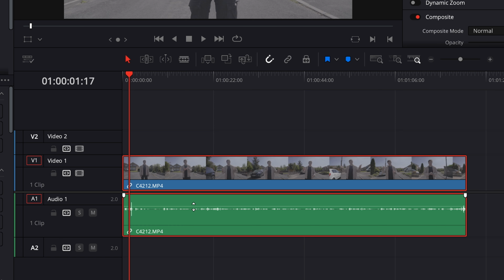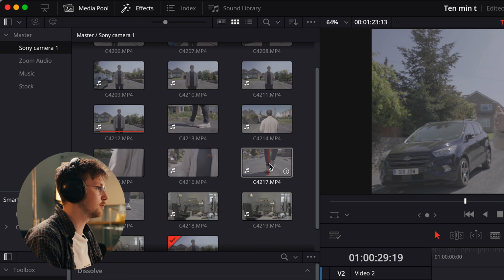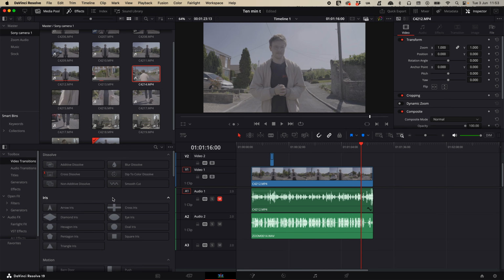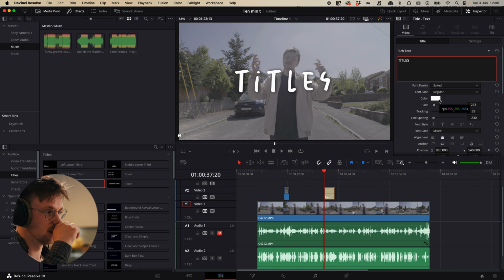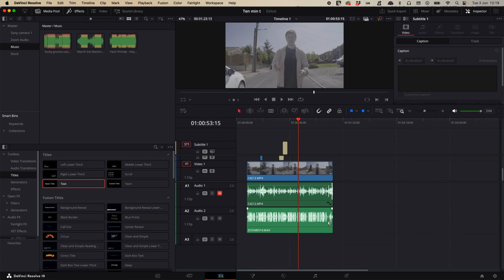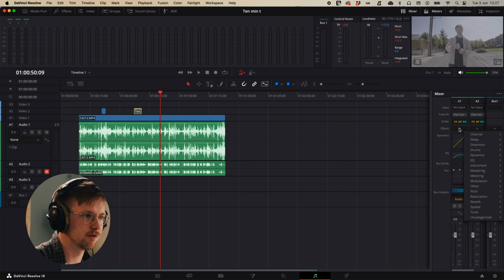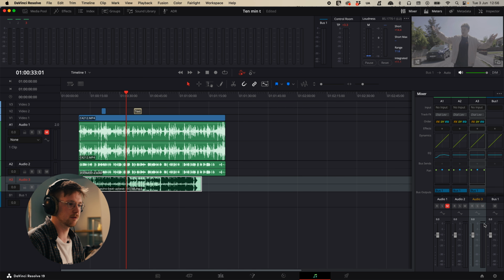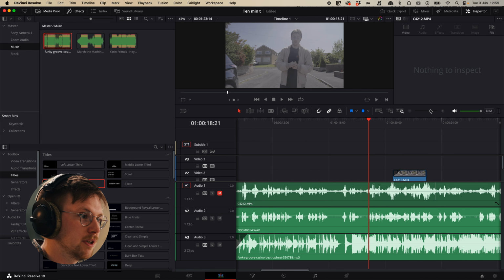Editing Part 2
Our new 10 minute tutorial series helping people to get started in the digital world!